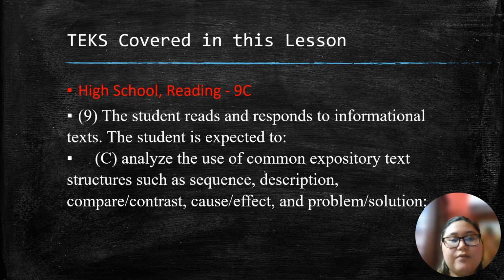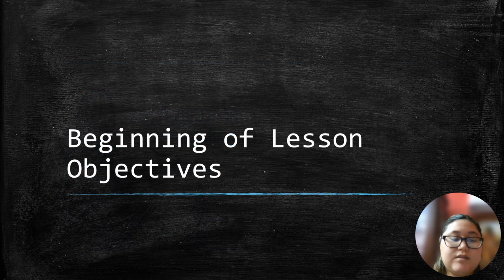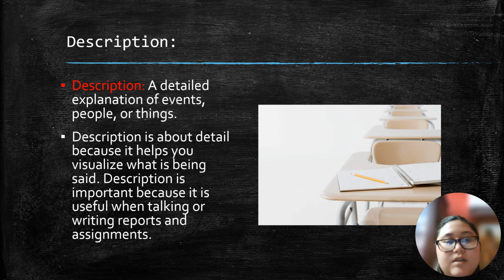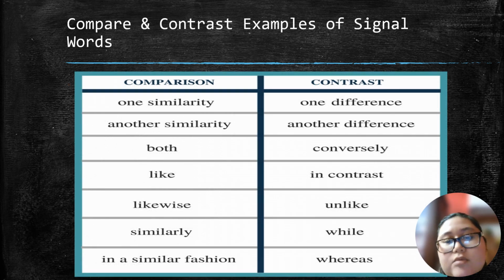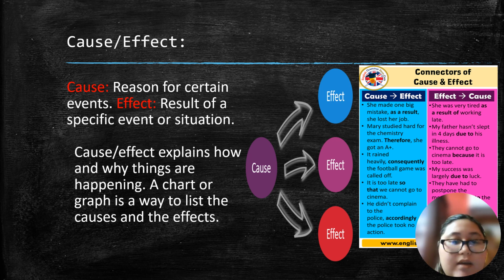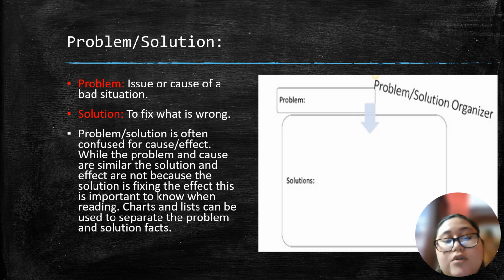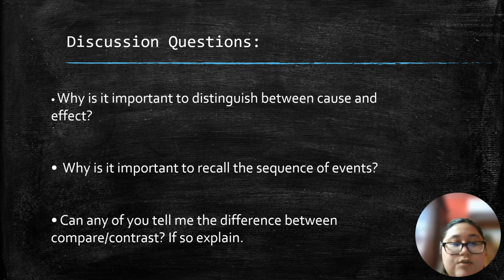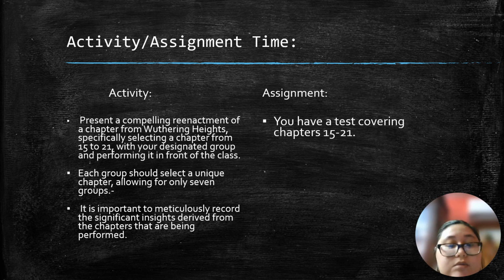Teacher Presentation Project